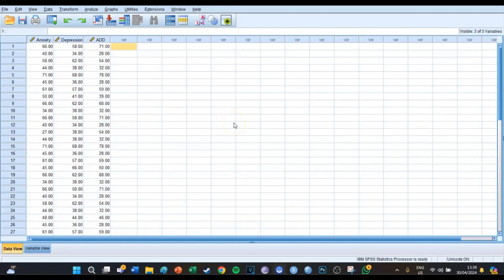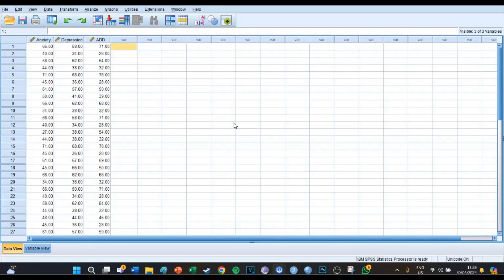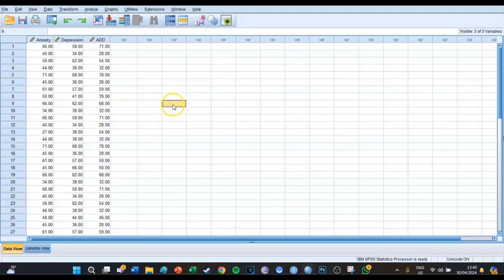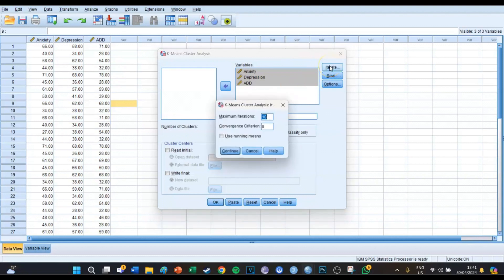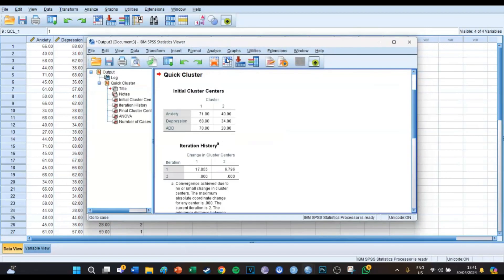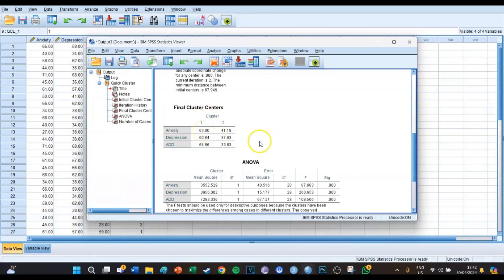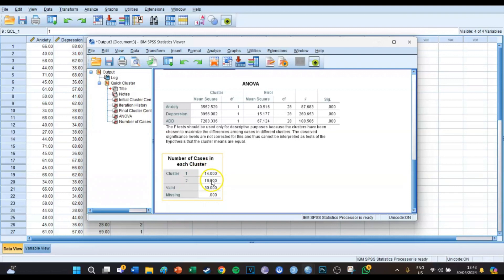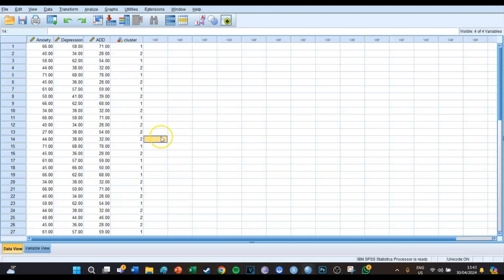SPSS #42 K-Means Cluster Analysis